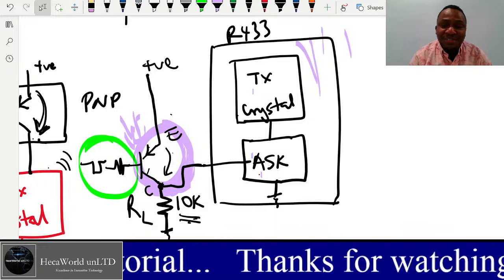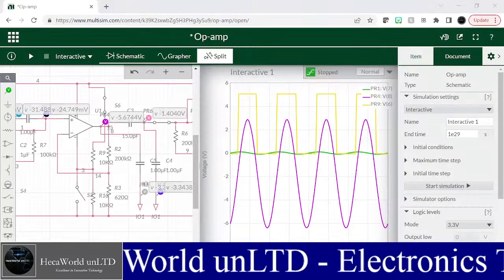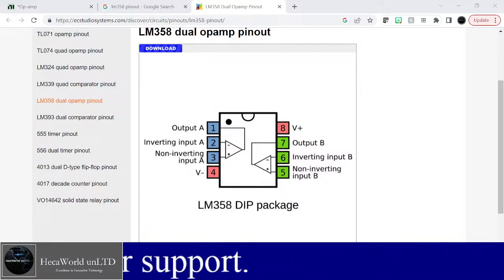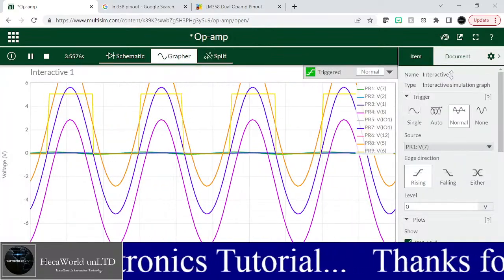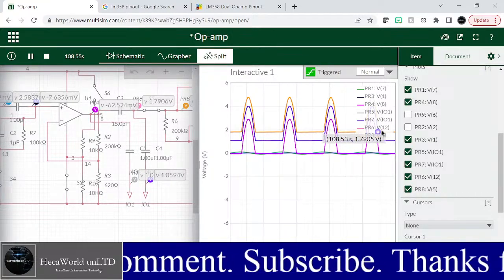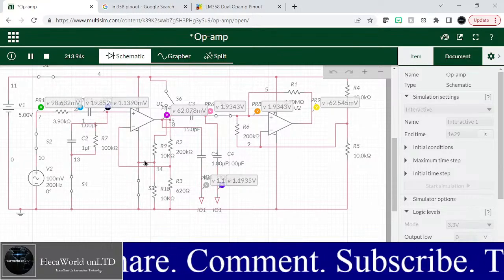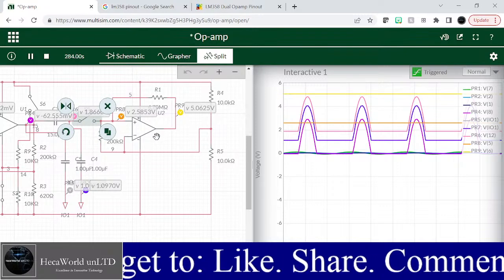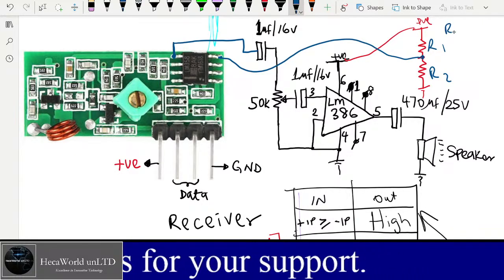R433 Transceiver - Detailed Tutorial | Revisiting the Block Diagrams | Receiver Circuit theory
In this video series, we will revisit the R433 Tutorial and discuss the theories behind the design and how it could be improved. In the second part of this video series, we'll demonstrate how the audio signal could be improved to create a very clear audio signal. In the third and probably, final video in this series, we will present a practical video demonstration of part two on this series - the improved audio output with minor circuit modification from the original.